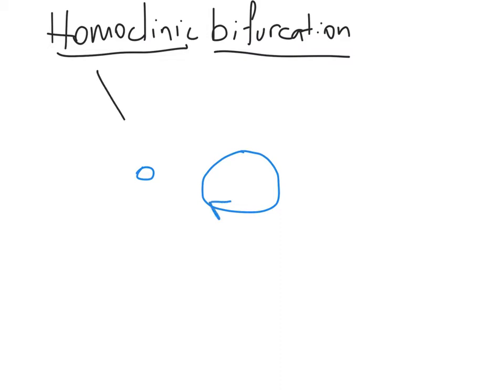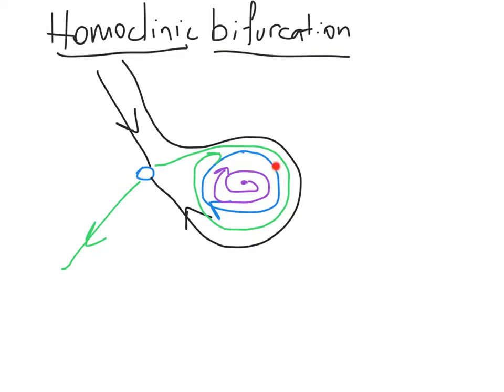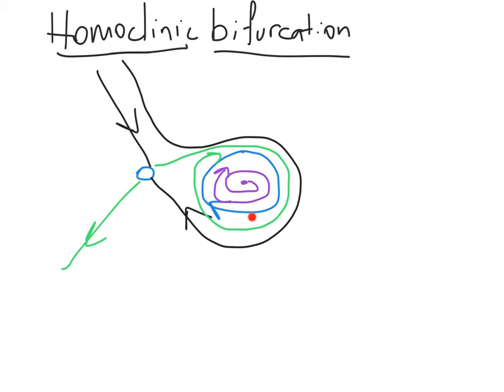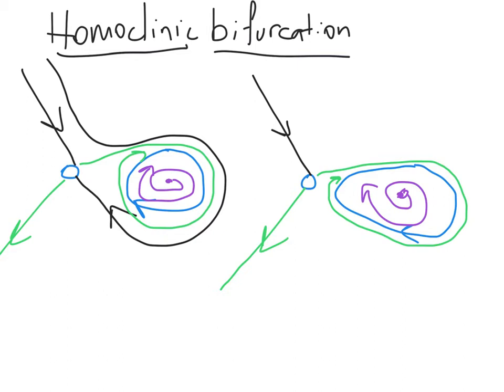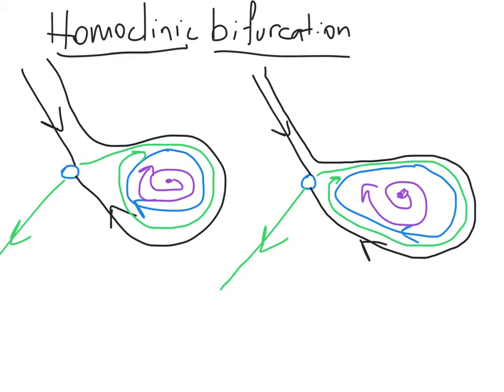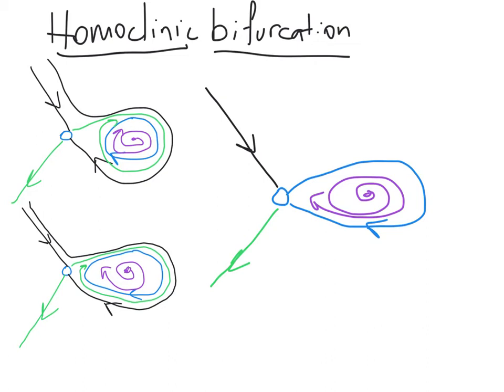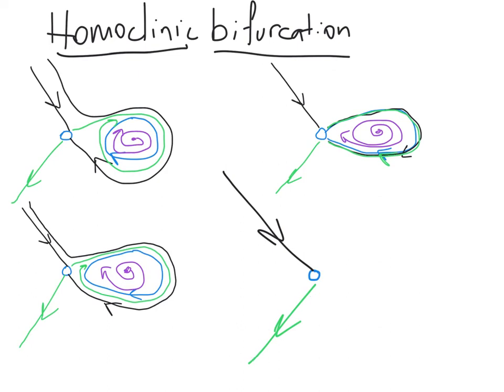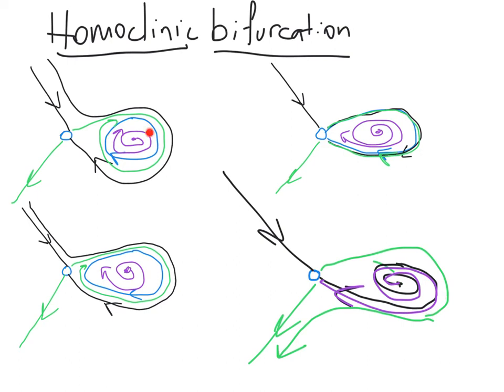C14 Homoclinic bifurcation.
Homoclinic bifurcation: limit cycle and saddle point.